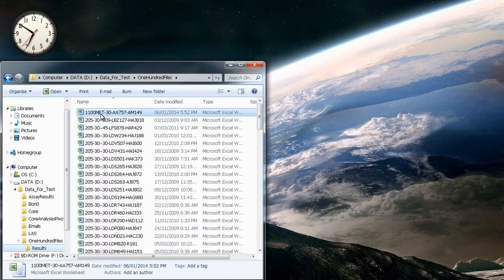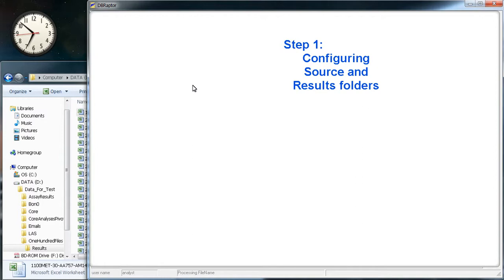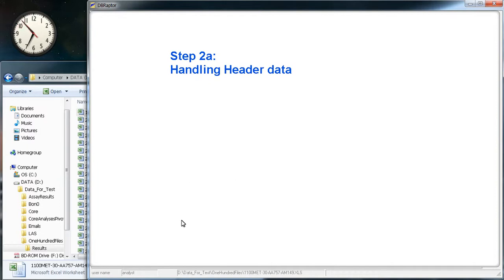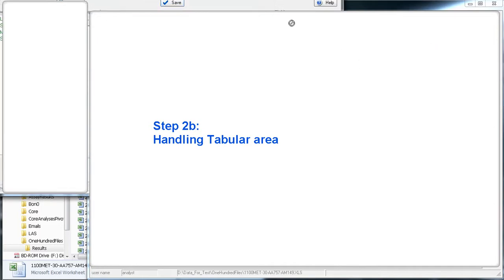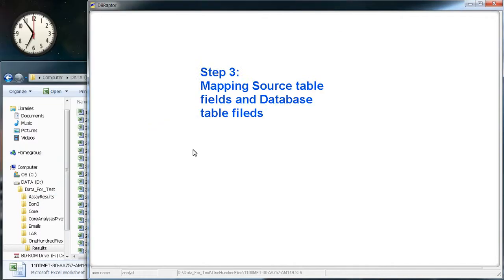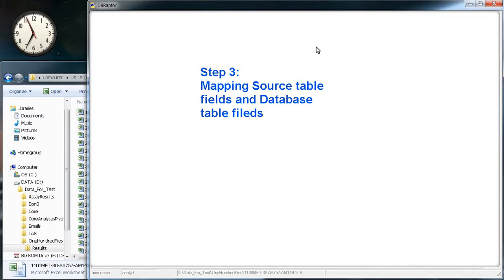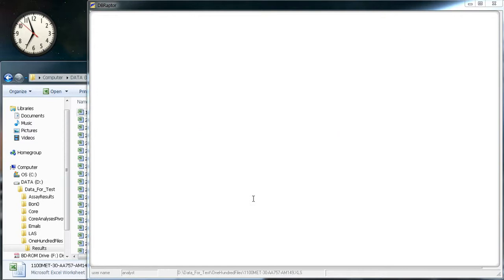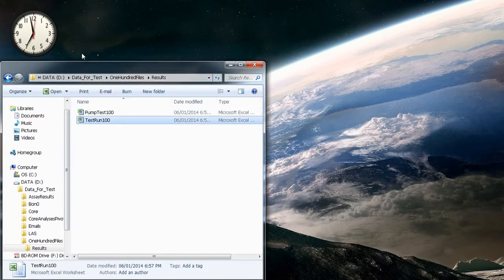DBRaptor is a powerful ETL tool for creating databases from poorly or complex-structured files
DBRaptor is a powerful ETL tool for importing data from poorly or complex-structured files into SQL Server. It is GUI driven, has shortest learning curve, and it does not require programming skills. Handles multiple flat-files. More details on dbraptor.com